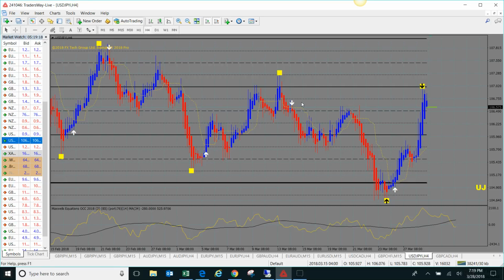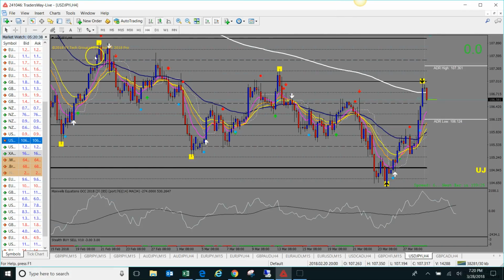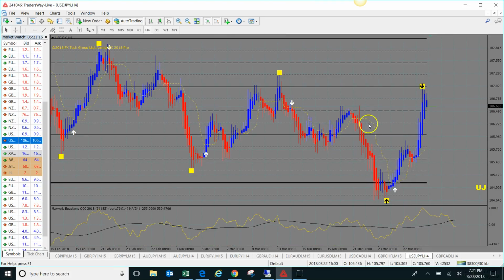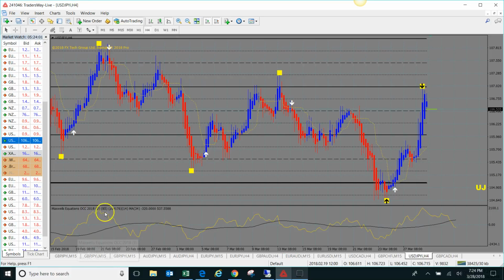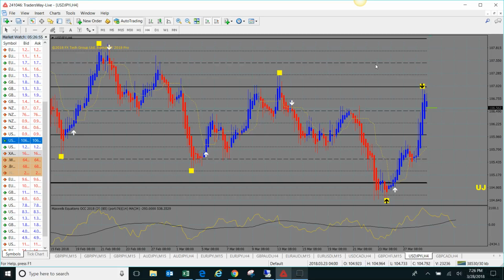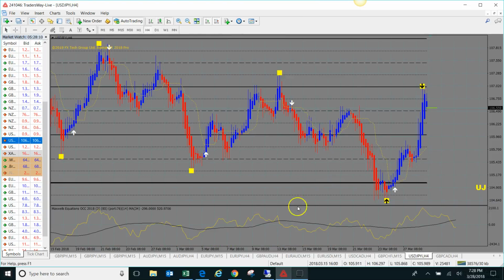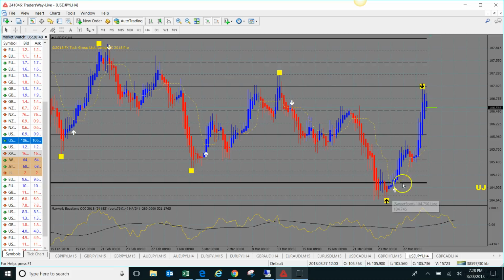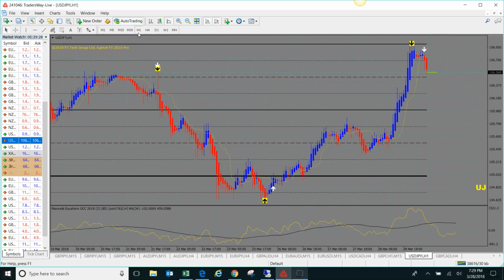Agimat Indicator 2018: DON'T Get It Twisted! It's Still Uber Simple!